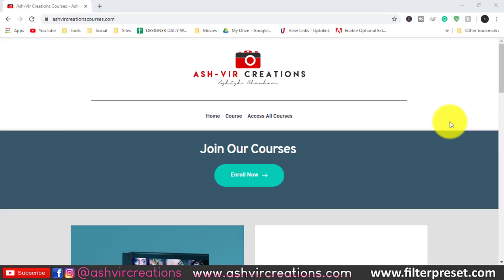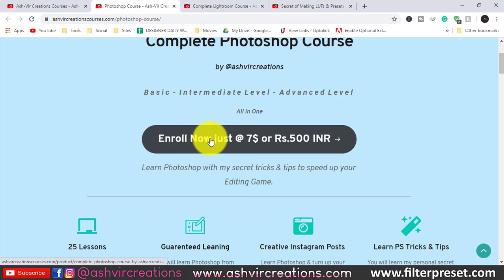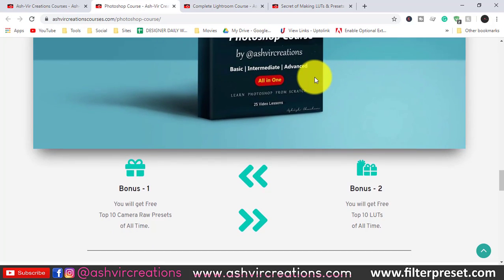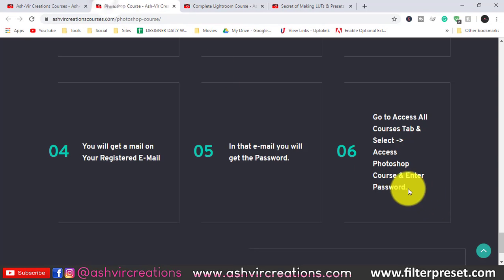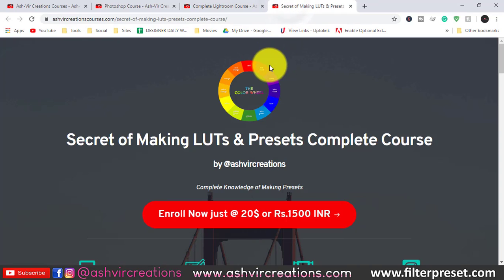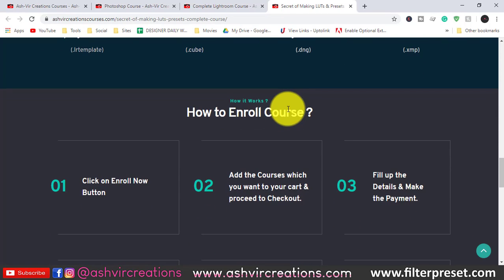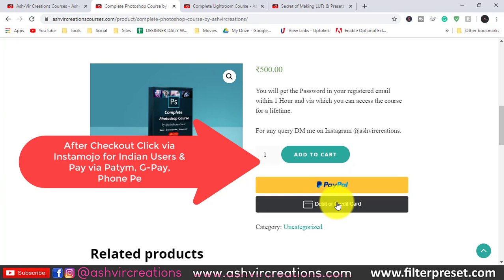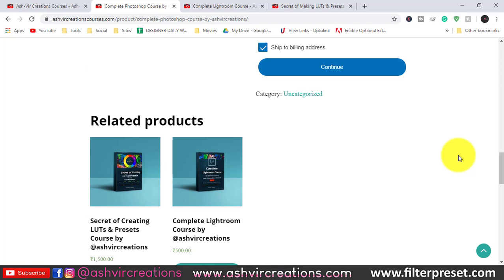Biggest Discount on My Complete Photoshop Course & Lightroom Course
Grab Right Now.
Limited Time Period Offer !